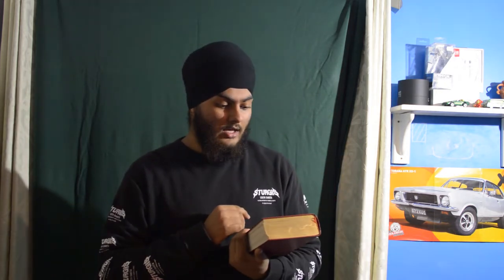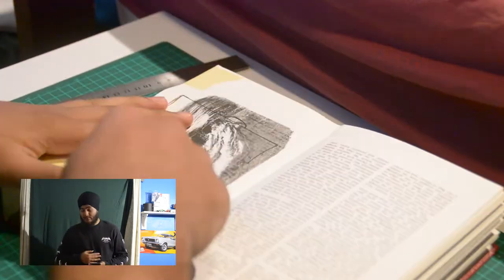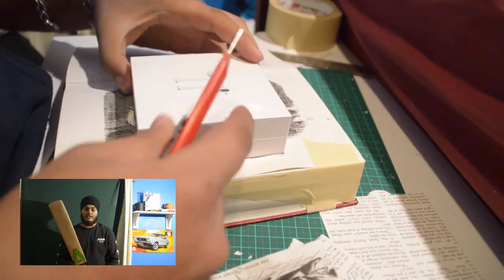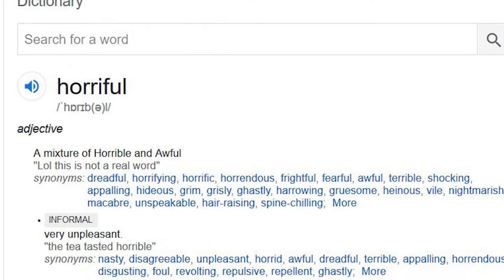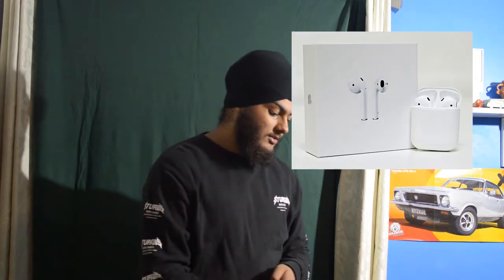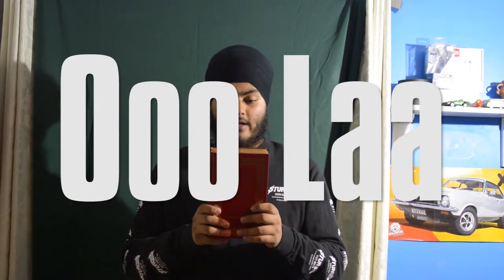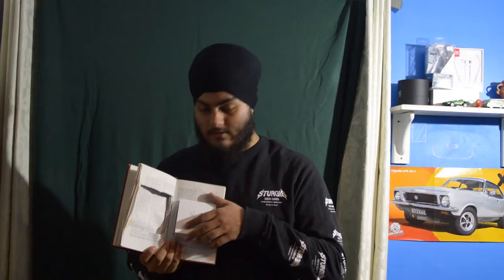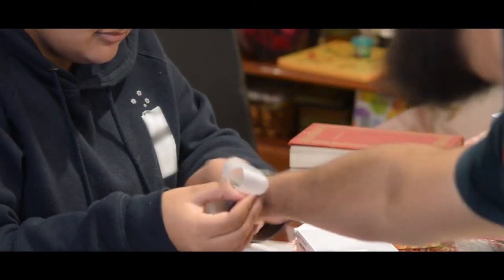Why Would You Put Airpods In A Book? | Secret Book Box DIY...because you're broke)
A DIY guide into making a Secret Compartment box to put A pair AirPods in and then give it to a ungrateful sister. for the views, hopefully

About Me:
I am Jagnoor Singh and making people laugh is a by product of my videos. Comedy, sketches, reviews and vlogs.